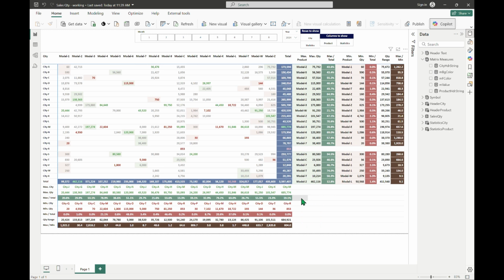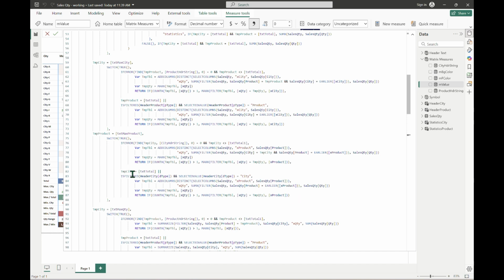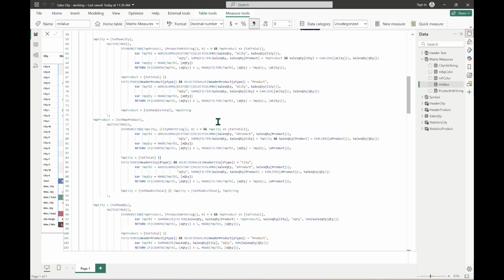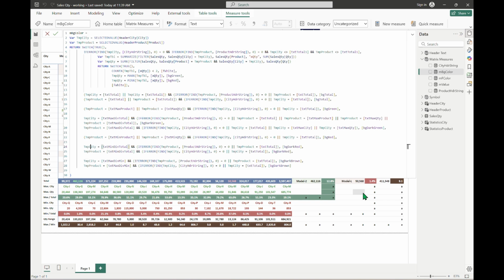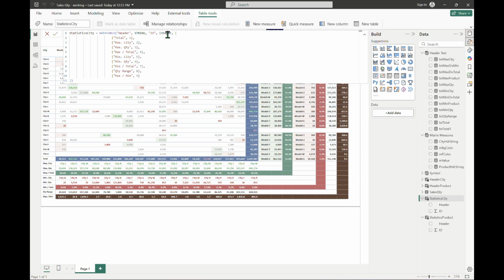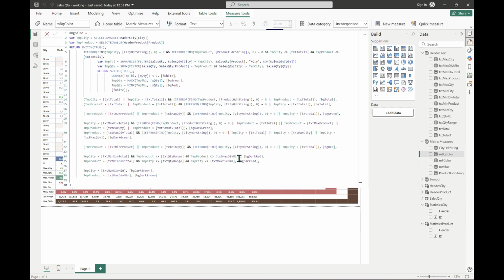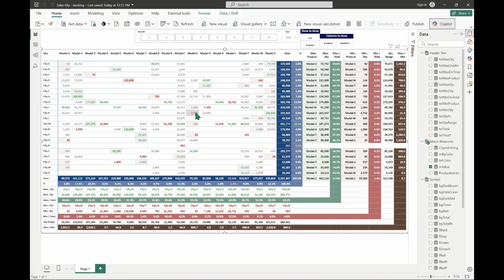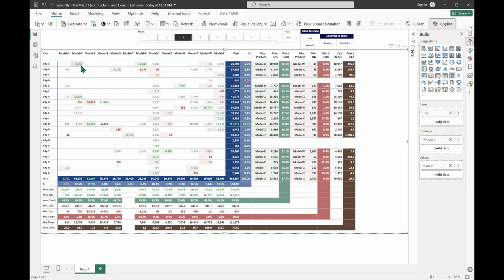Power BI Unlocked - Sub 1.3.3: Data Tables III Part 6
This video is also to color the figures after the figures are filled up.  This time, it is to color the arc in order to link up related rows and columns.  What matters is the cell content is empty.  The video will tell you how.

Files used:
Data Set in Excel file:

PBI file:
1st version of Matrix Visual Report

2nd Version of Matrix Visual Report - Add 1 row/column

3rd Version of Matrix Visual Report - keep all rows/column